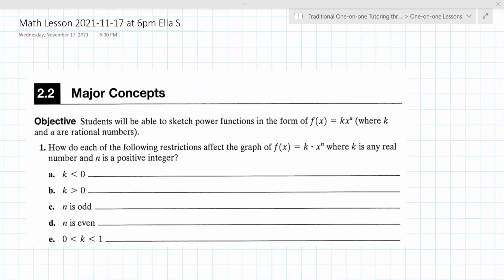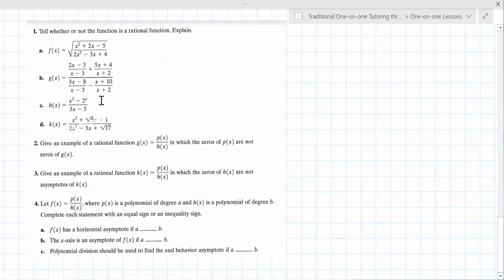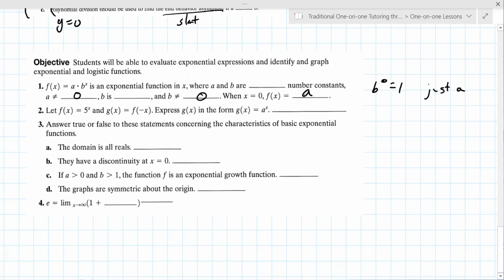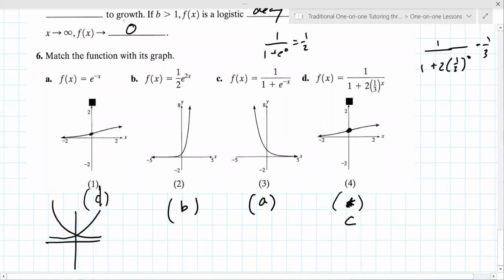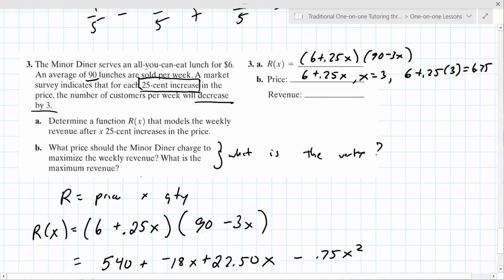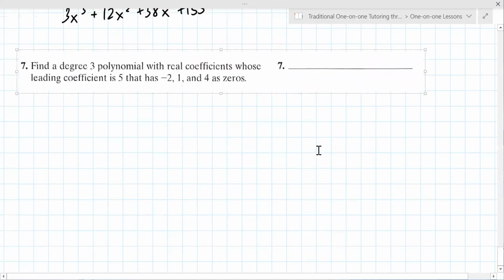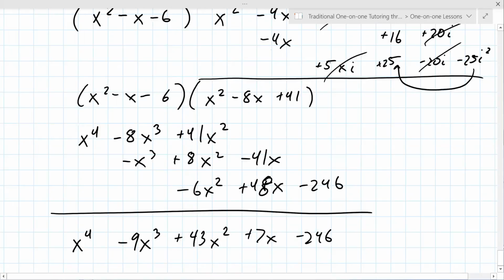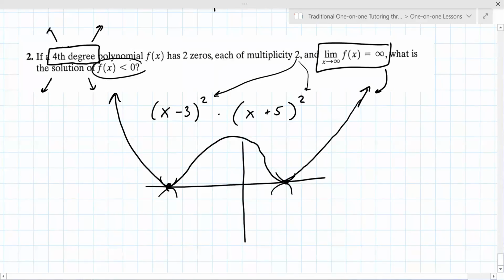High School Pre-Calculus Lesson [2021-11-17 at 6pm MST Ella S]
This lesson covers a review of rational functions, polynomial functions end behaviors and their characteristics.